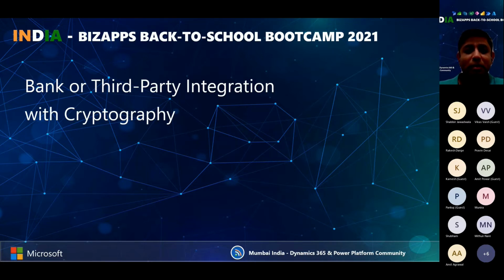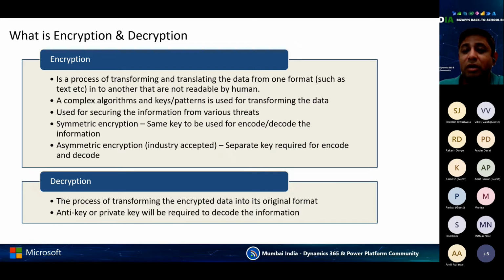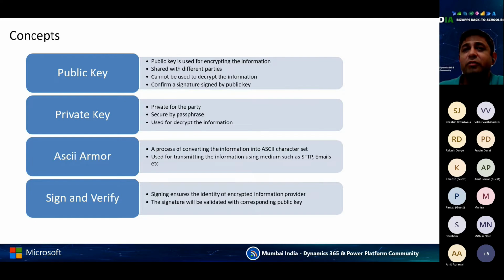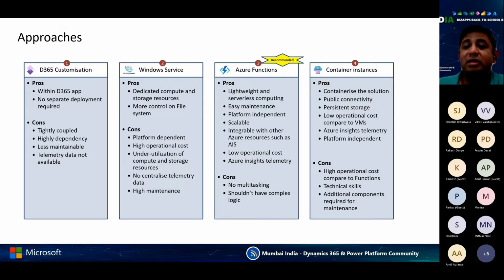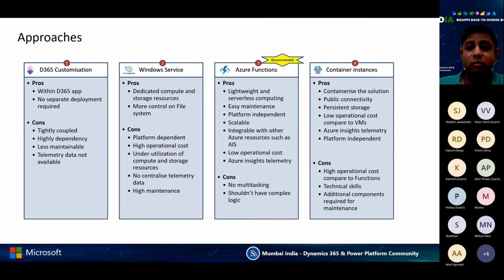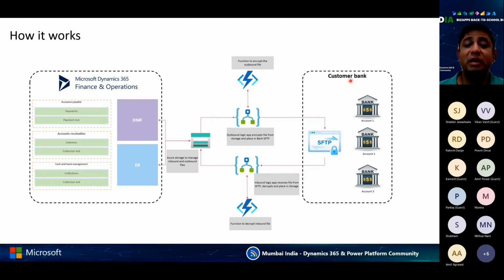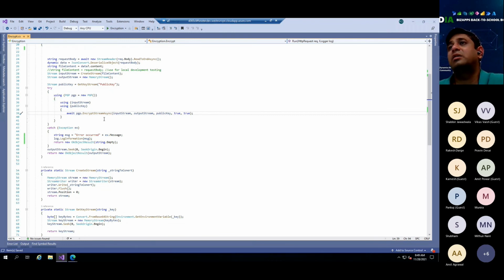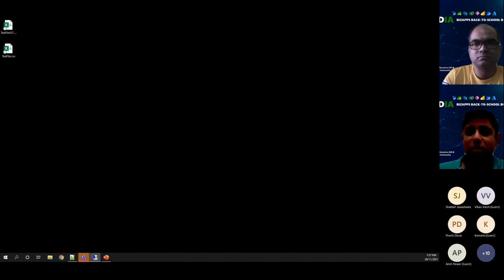How to secure bank Integration with Dynamics 365 Finance?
In this video, you will learn cryptography techniques & approaches for third-party integration with Dynamics 365 Finance.